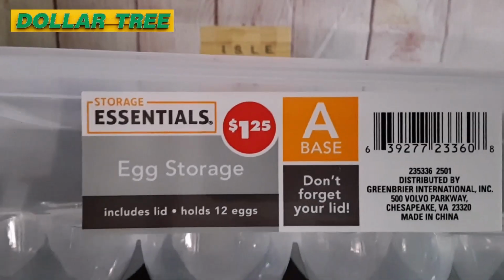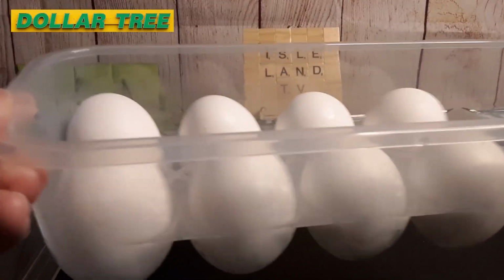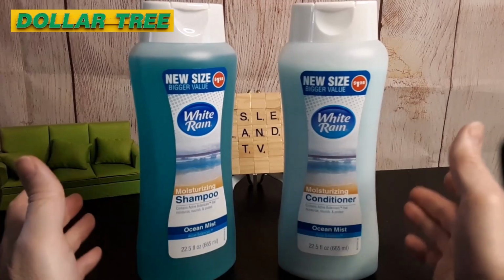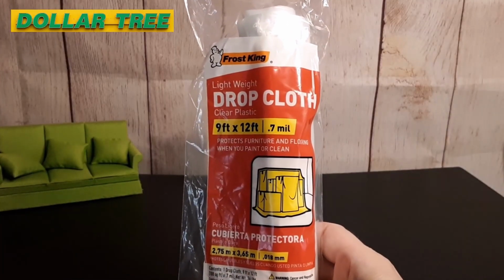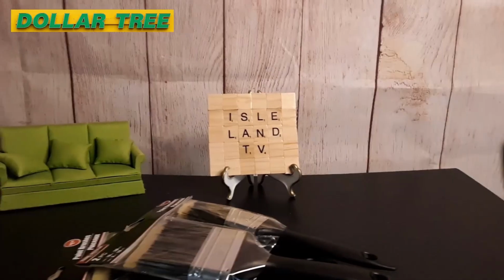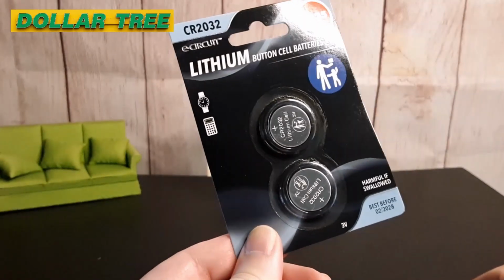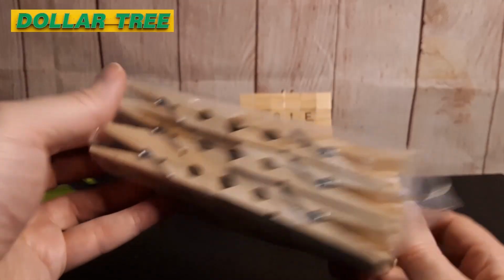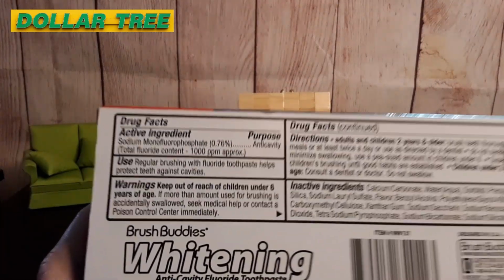Dollar Tree HAUL $1.25 UNDER 14 BUCKS in 2025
Everything from egg holders to paint brushes all on sale at Dollar Tree for $1.25

Chapters
00:00 Intro
00:08 Egg Tray
01:06 Shampoo & Conditioner
01:33 Microfiber Cleaning Towels
02:08 Drop Cloth
02:30 Paint Brushes
02:57 Putty Knife Set
03:17 Button Batteries
03:46 Clothes Pins
04:18 Whitening Tooth Paste